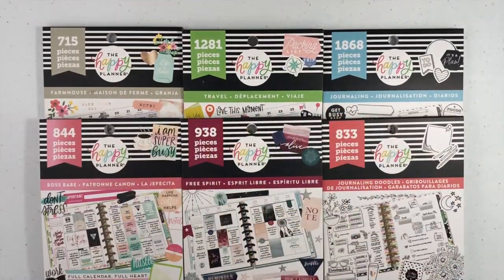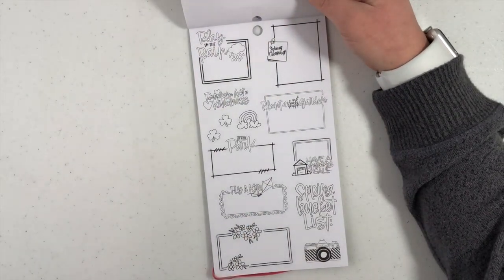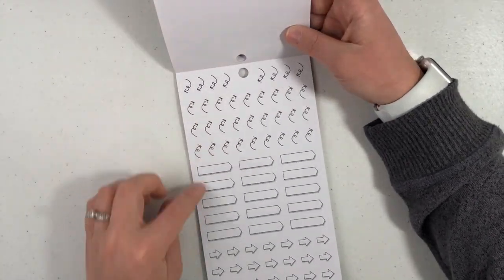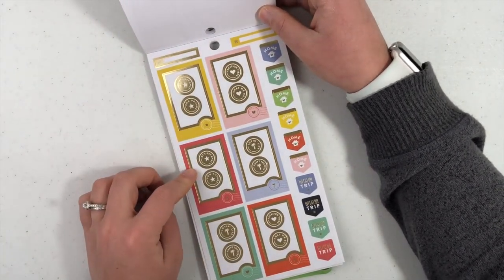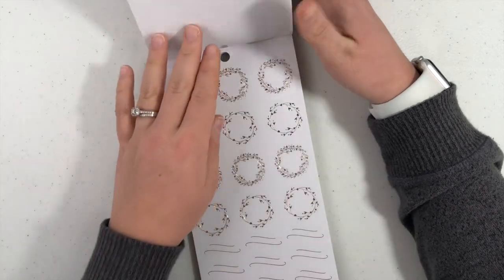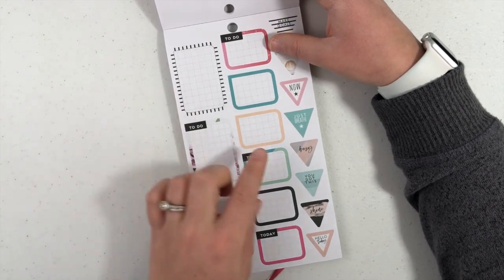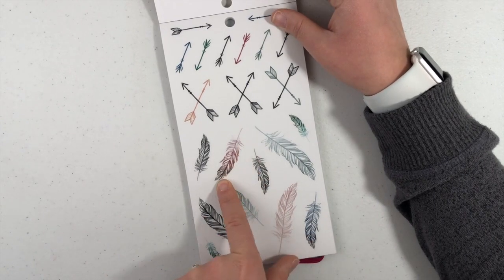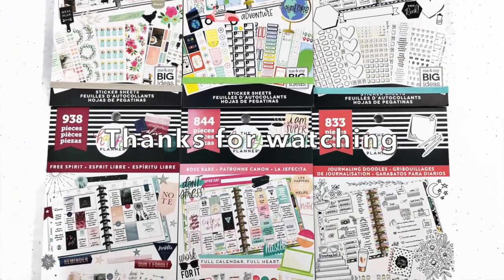Happy Planner Sticker Book Flip-throughs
Flip-throughs of the new Happy planner sticker books coming to Michaels stores in early to mid January: Journaling Doodles, Journaling, Travel, Farmhouse, Boss Babe, and Free Spirit.